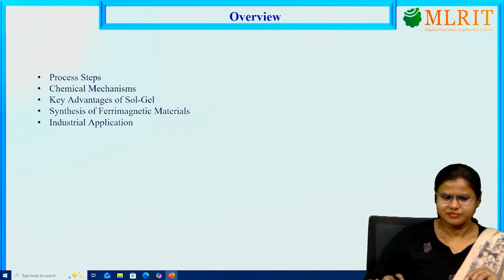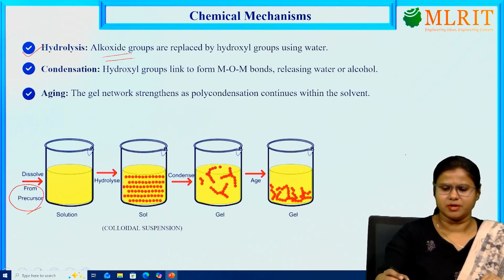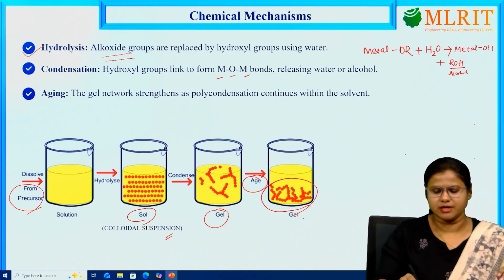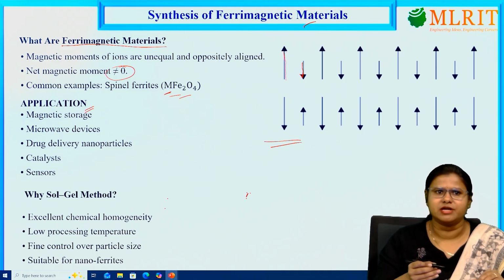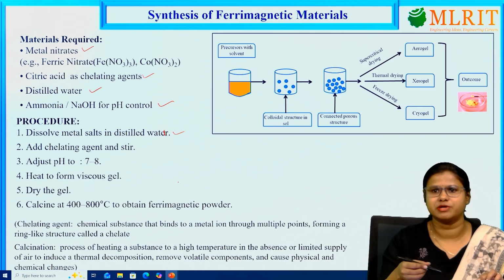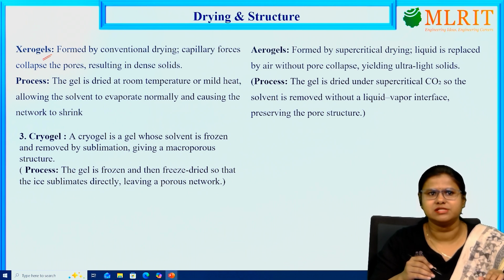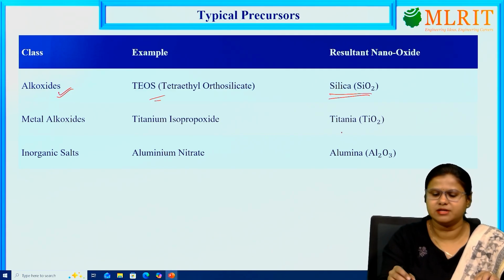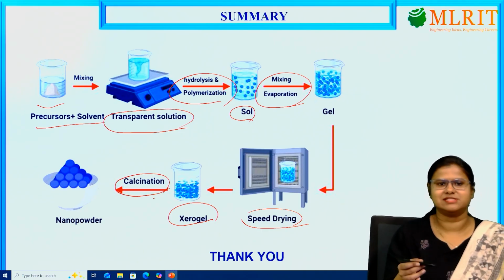LEC13| Advanced Engineering Physics | Sol-Gel Fabrication of Nanomaterials by Dr. Atasi Ray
Hyderabad.